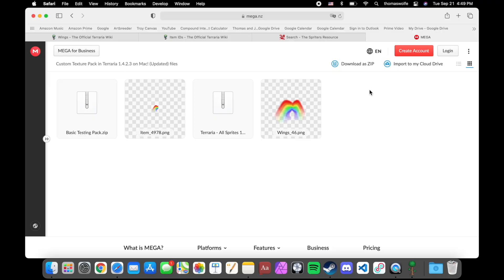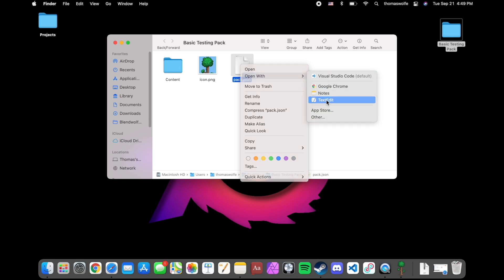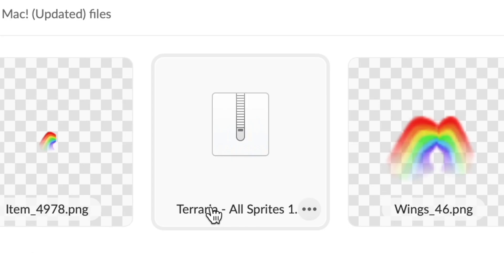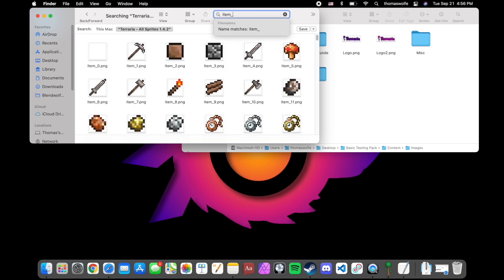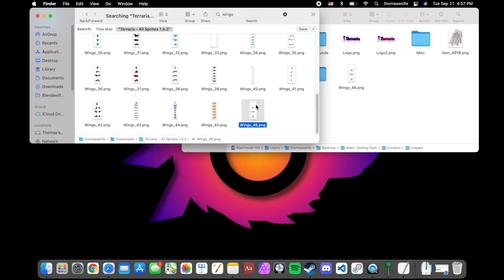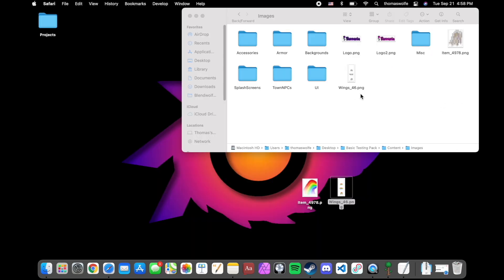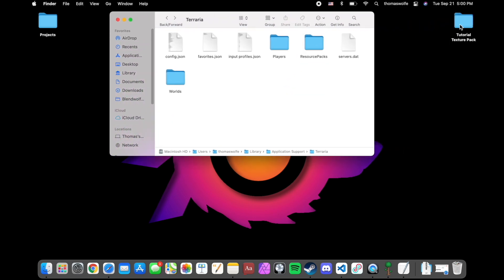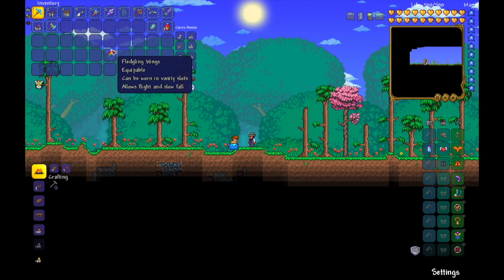Custom Texture Pack in Terraria 1.4.2.3 on Mac! (Updated)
In this video I show you how to make your own customized resource pack in Terraria version 1.4.2.3. I made another video doing this previously in 1.4, but I've figure more efficient methods since then.
On you guys requests, here is the new version for 1.4.2.3 on Mac.

Chapters:
0:00 Introduction
0:18 Texture Pack Template
0:50 Edit Pack Information
1:21 Sprite Setup
2:44 File Locations
3:08 Replacing Sprites
3:42 Renaming The Texture Pack
3:51 Moving and Enabling the Pack
4:37 Finishing Up